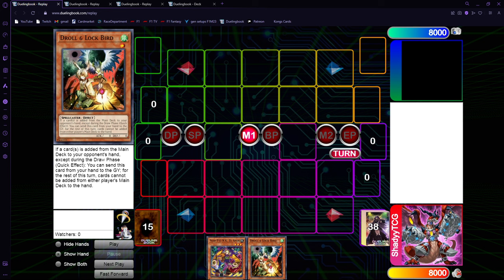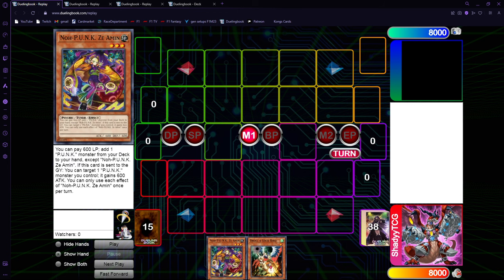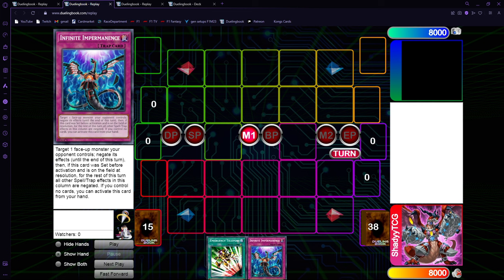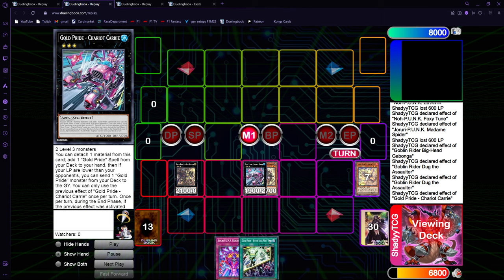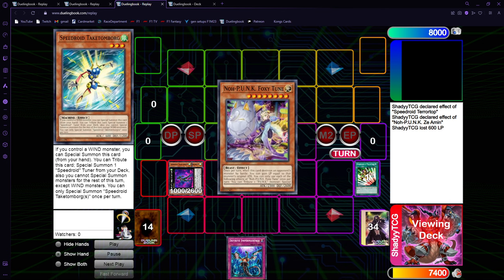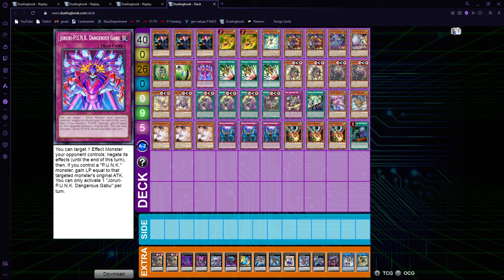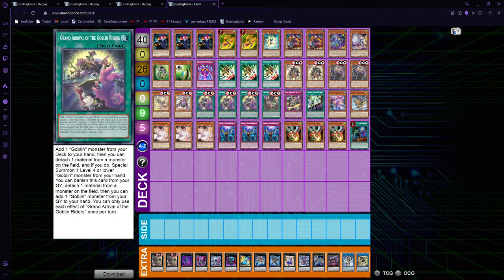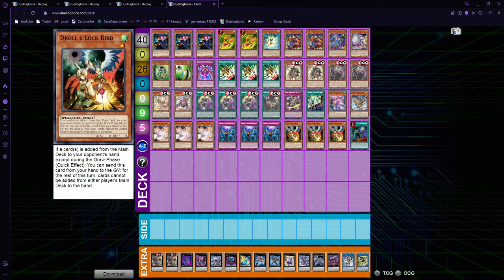P.U.N.K. engine is INSANE in Goblin Bikers! - YuGiOh! TCG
How is it going guys, Shady here back with another Deck Profile and in today's video I bring you my updated Goblin list

Timestamps
0:00 Intro
2:57 Ze Amin + discard
8:16 Emergency Teleport + discard
12:02 what if you draw into multiple starters
14:06 Deck Profile
25:30 Outro

Duelingbook: ShadyyTCG